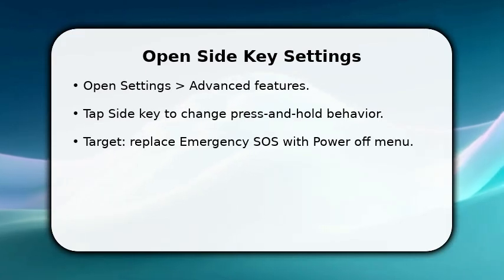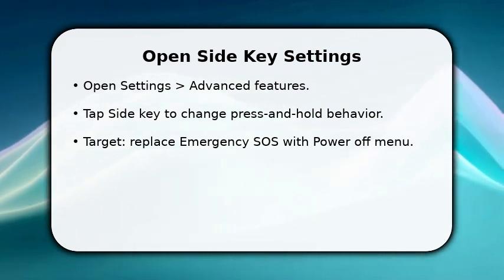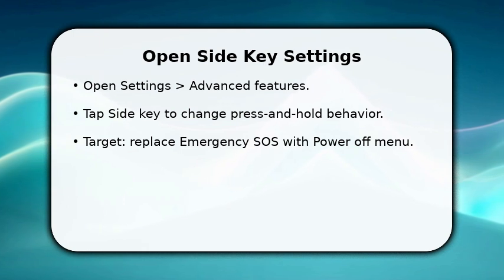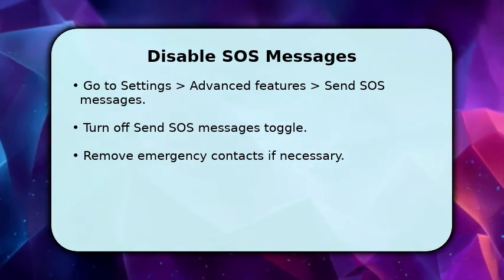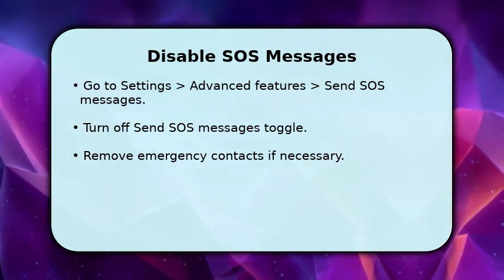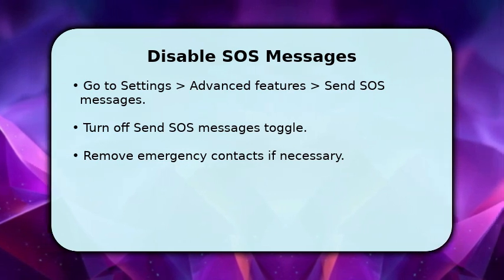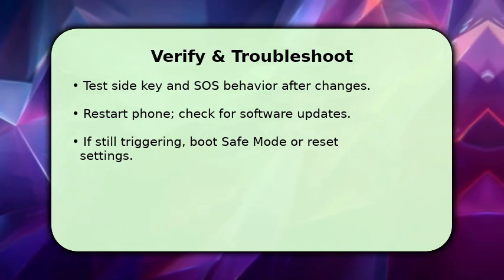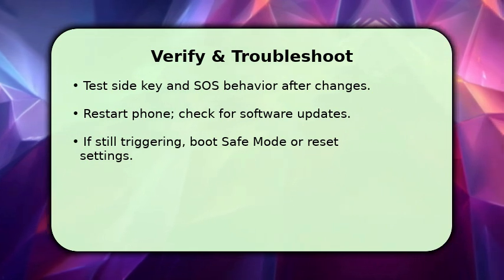How to Stop Emergency Sos in Samsung - Step by Step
How to Stop Emergency Sos in Samsung - Step by Step | 🔒 Surfshark VPN Deal — Stay private and secure. $1.99/mo + 3 Months Free ▸

Learn the quick and easy steps to stop an emergency SOS call on your Samsung device. This video guides you through disabling accidental triggers, ensuring peace of mind when using touch controls.

stop Emergency SOS, Samsung phone disable, Emergency Call Disable, touch screen panic button, how to stop emergency sos on android, disable emergency call function in Samsung, prevent accidental E emergency calls, emergency mode off for touch controls, stop EmergencyCall feature on Galaxy, SOS disable guide for Android phones